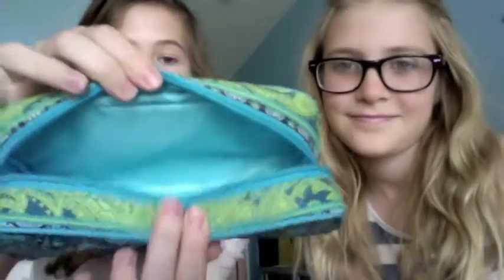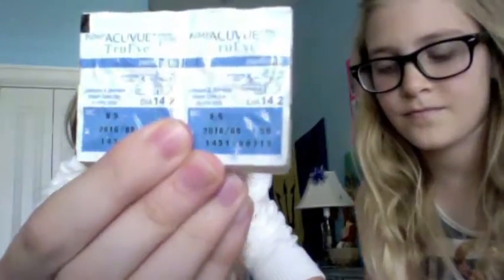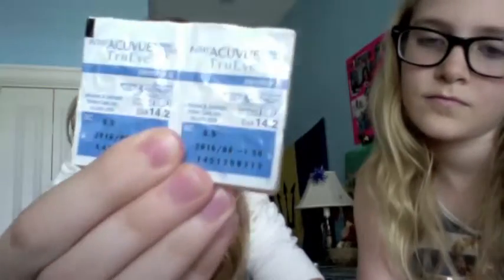Emergency Kit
This is just our opinion on what you should pack into an emergency kit for everyday life, please leave a comment on what video you would like us to do next!